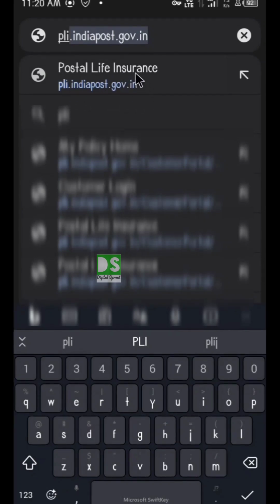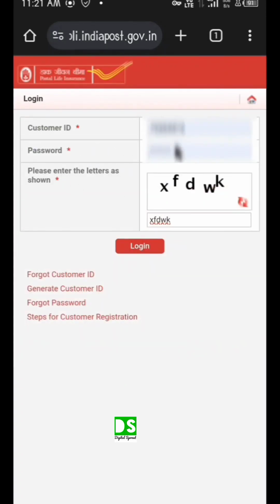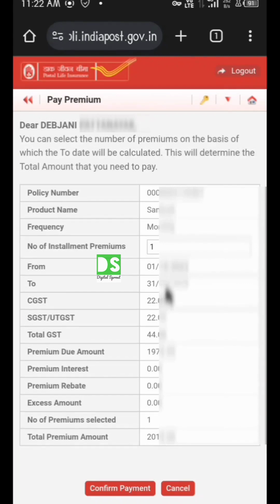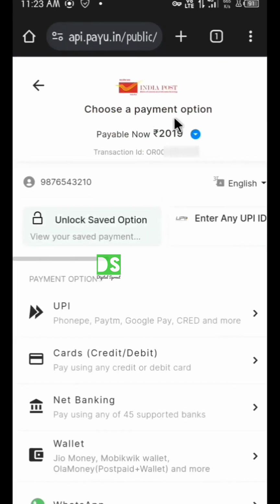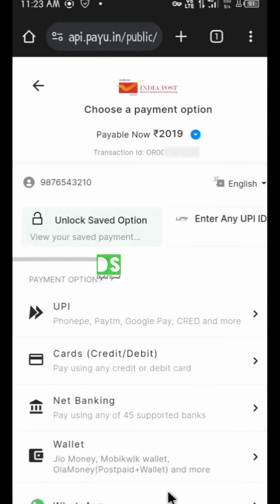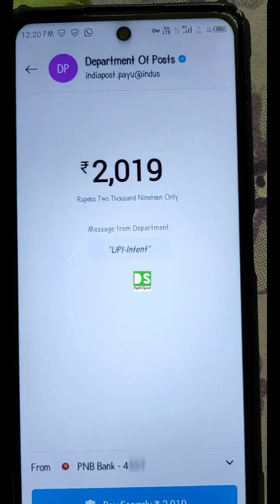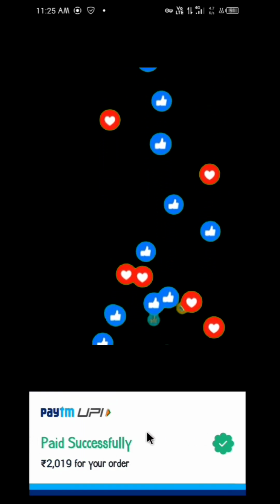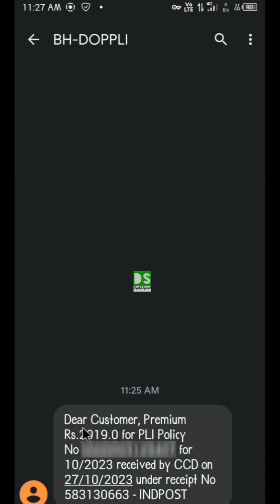How to pay pli premium online directly from your smartphone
In this video I will show you how to pay pli premium online directly from your smartphone. No need to stand in long line infront of post office.
Register at PLI Customer Portal to Pay PLI premium online
In order to view and carry out your transaction related to PLI schemes; the customer needs to register at the customer portal of PLI. As the generation of customer ID is a prerequisite on the ‘Customer Portal’ which can be done via following these steps:

Then, click on “generate customer ID” and fill in all the details as mentioned in your PLI document.
Click on the tab “submit”.
After clicking the submit button, your customer id and registration link would be sent to your registered email-id.
Once you receive this link, you can go ahead to set the password.
Enter the password and click on the “set password” tab.
Then you will receive the message on screen “ your account has been registered successfully”.
Once you receive this message, then after a gap of 24 hours, you can pay your premium related to your PLI policies.
Steps to Download PLI Premium Receipt Online?
To download the PLI premium receipt online, you are required to follow these simple steps:

 Then, go to the ‘Tools and Utilities’ option and select the “Payment History” option.

 Enter your PLI policy number and click on ‘Get Payment History’

 Then, download the payment receipt online and save it for further references.